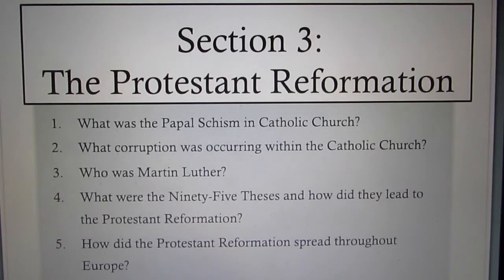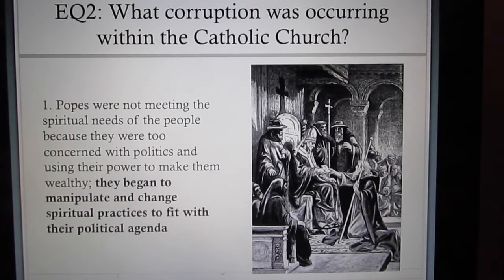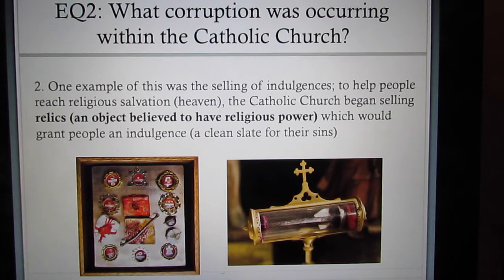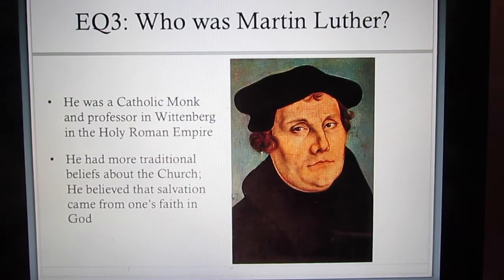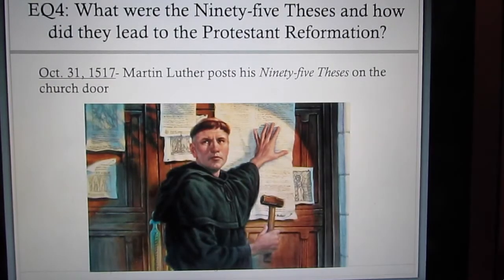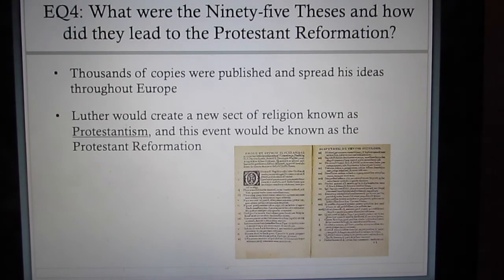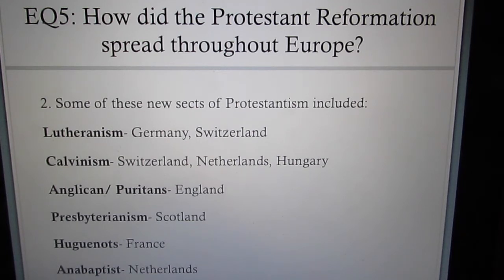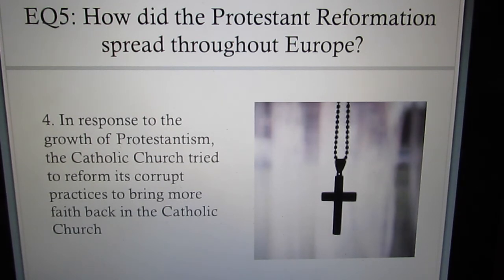Section 3 Video Notes Renaissance and Reformation